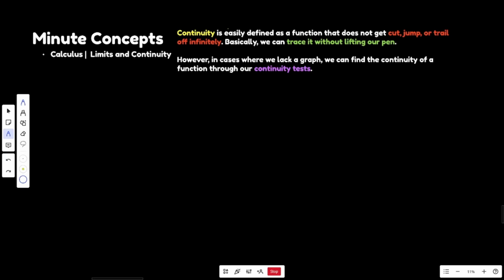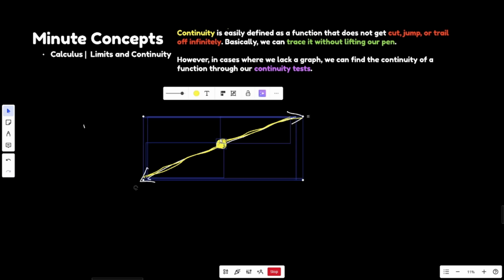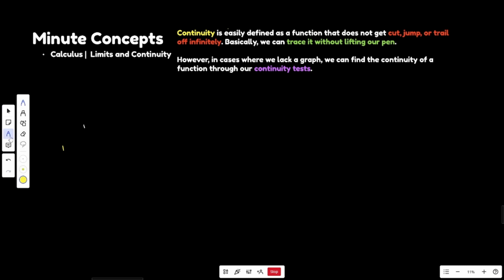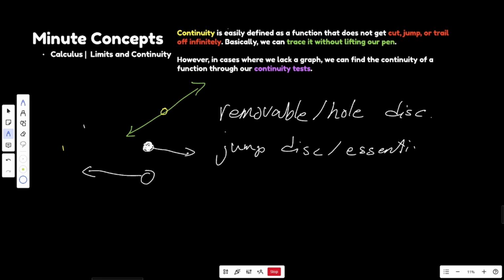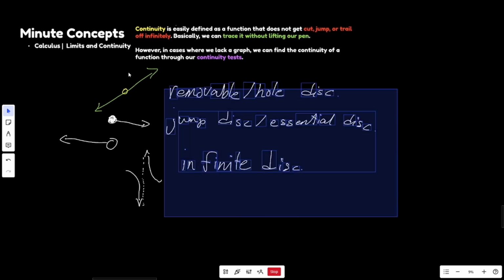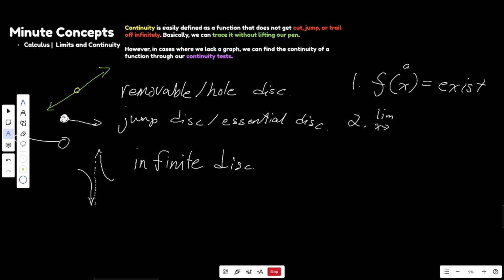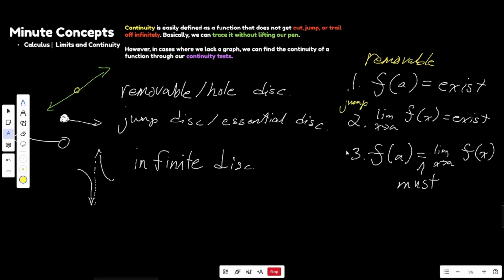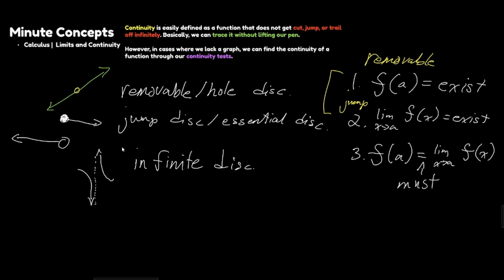Limits and Continuity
Hello everyone! Welcome to our Minute Concept on Limits and Continuity. Good luck everyone, and I hope you all learn something new!

Minute Reminder!!